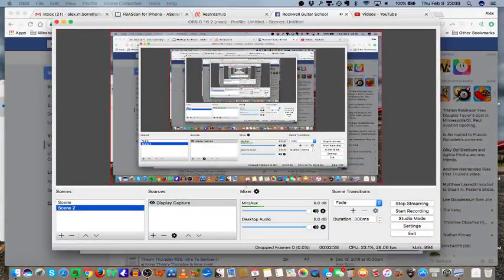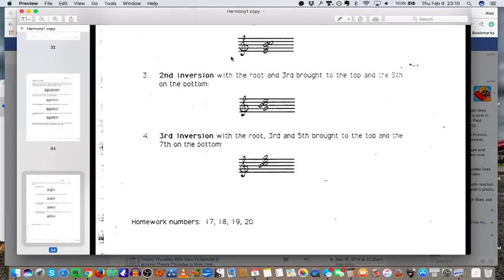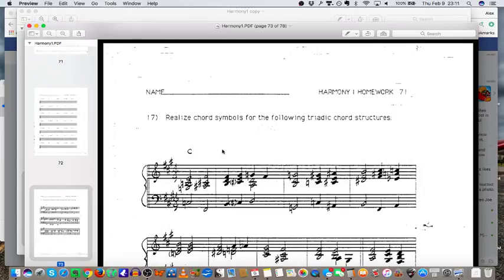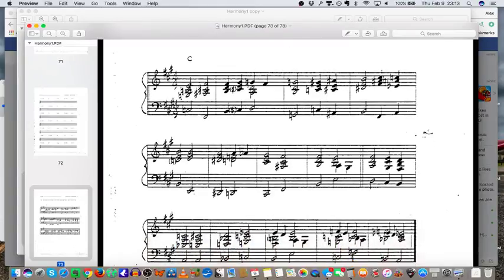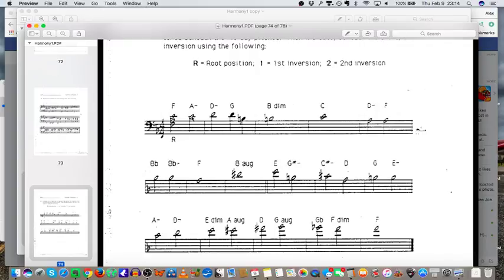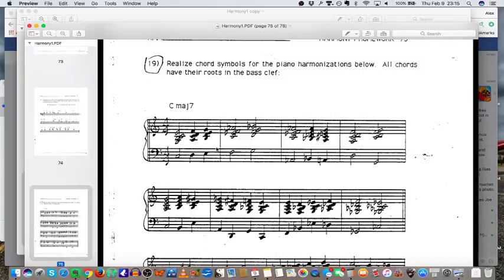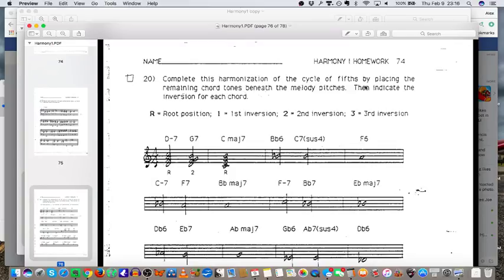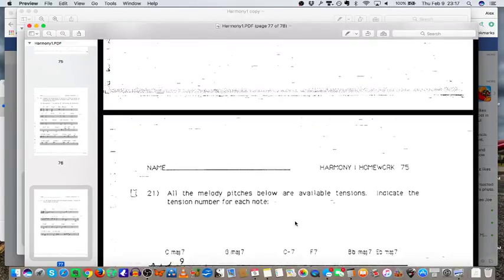Theory Thursday #92: Chord Inversions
Music theory from the Berklee College of Music Harmony 1 by Barry Nettles